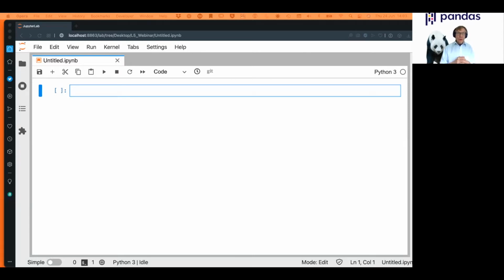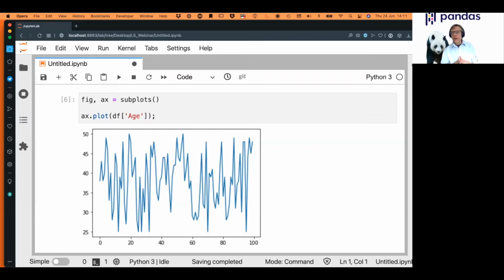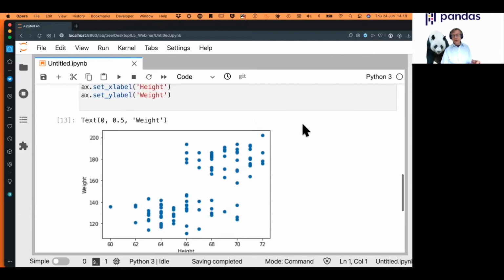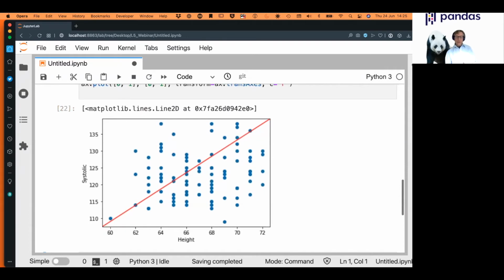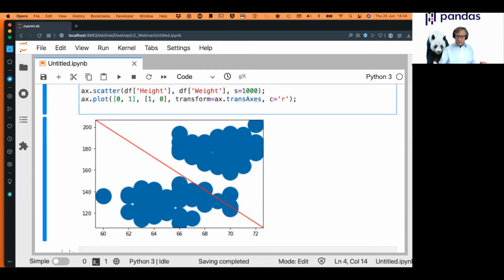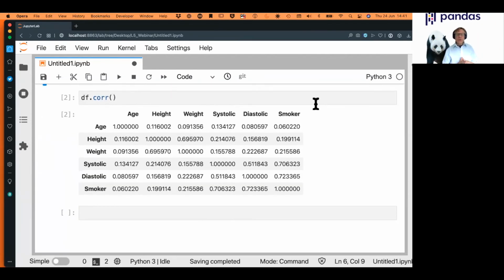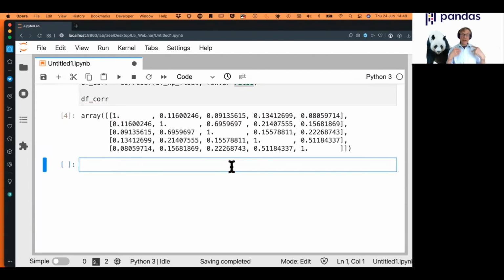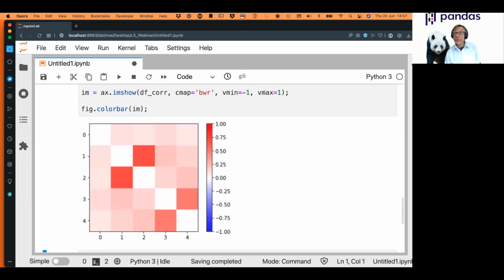Data Handling: Dataframes 2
- Multivariate features of dataframes
- Scatter plot
- Correlation matrix